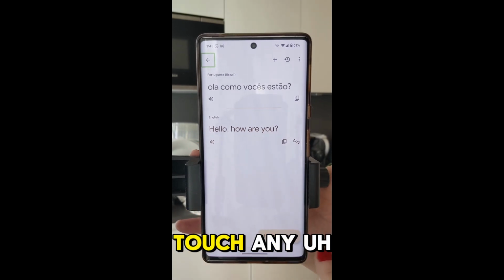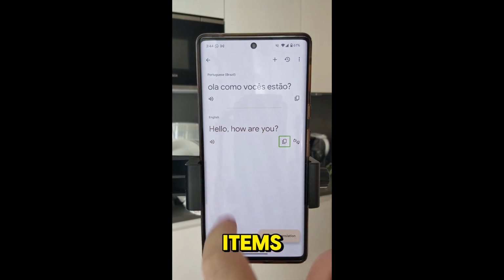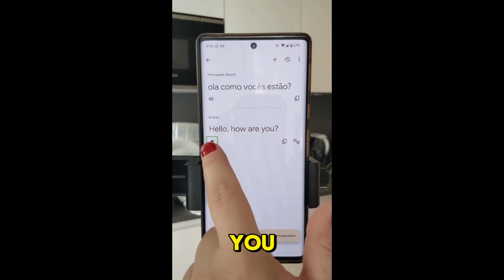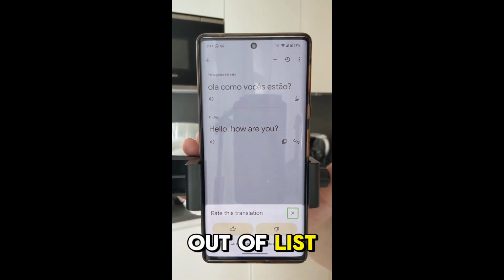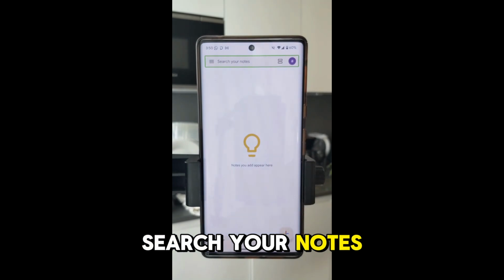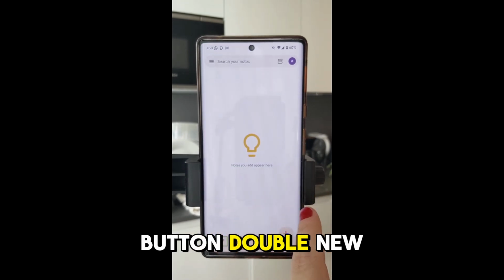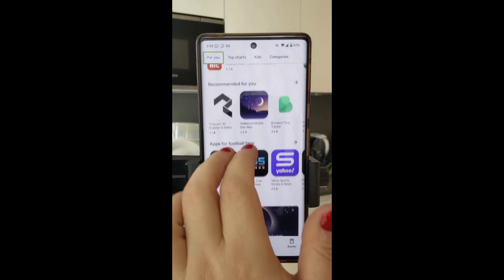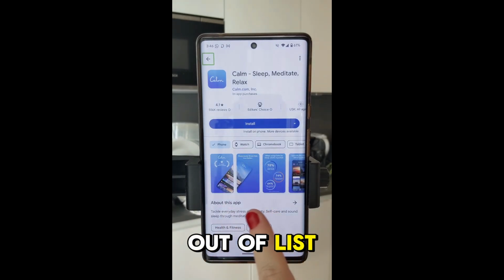Screen Readers for mobile phones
Hello, welcome to accessibility everywhere
Today I'm going to show you how to use screen readers, which is a tool used for blind users to interact with their smartphones.